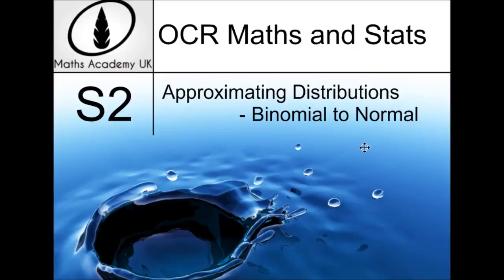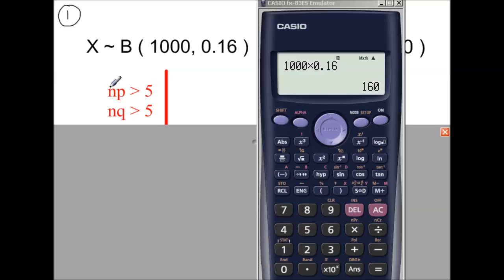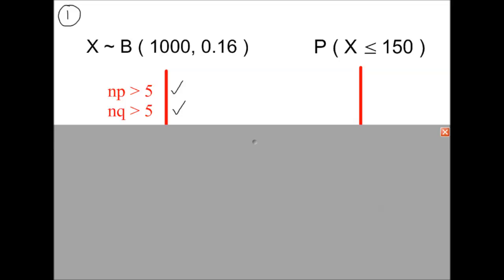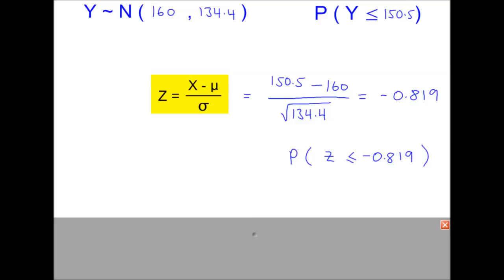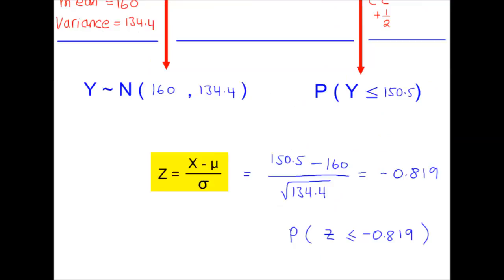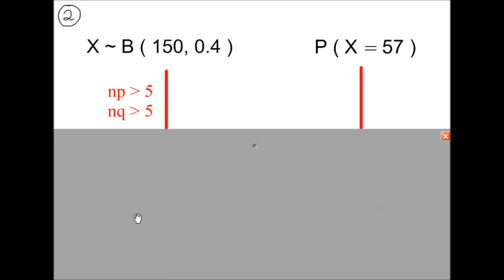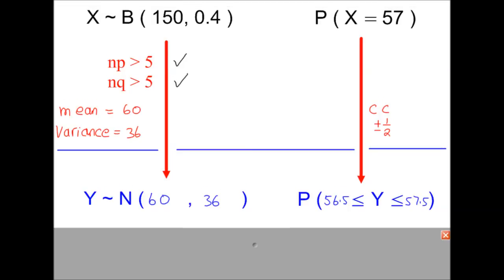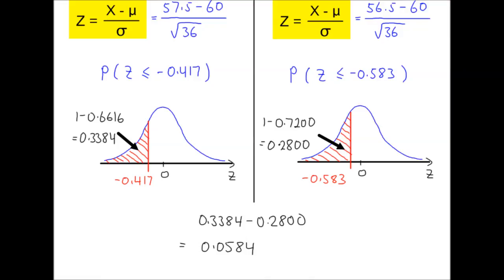S2 - Approximating Distributions - Binomial to Normal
Approximating Distributions.
Using a Normal approximation to the Binomial distribution - so going from a Binomial to a Normal distribution.
Continuity corrections.